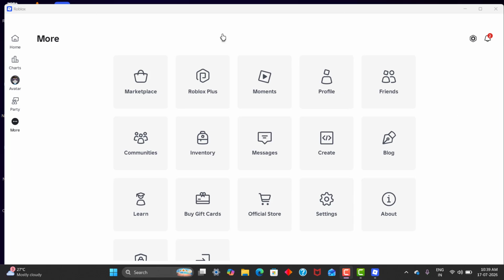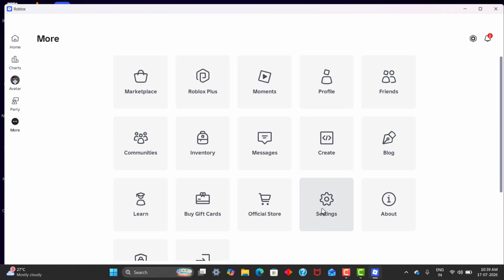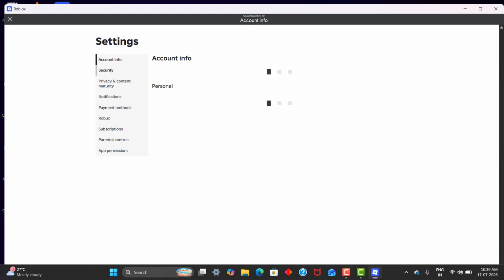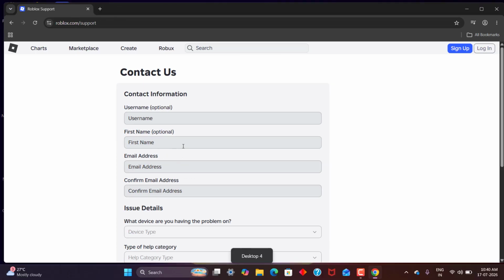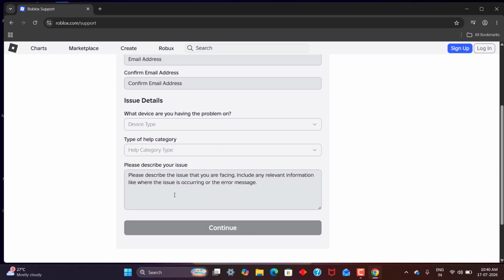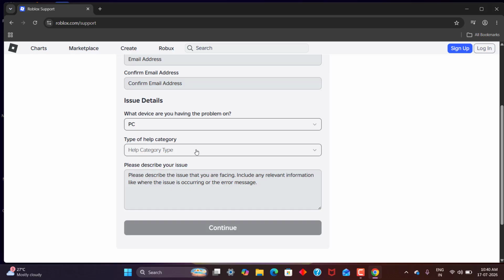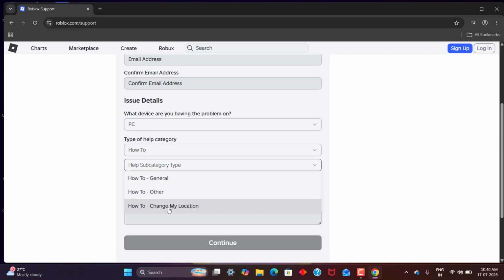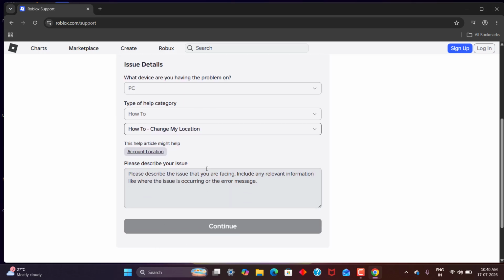How to Change Region in Roblox | Change Account Location on Roblox (2026)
How to change your Roblox account location. In this video, you'll learn how to change the account location.